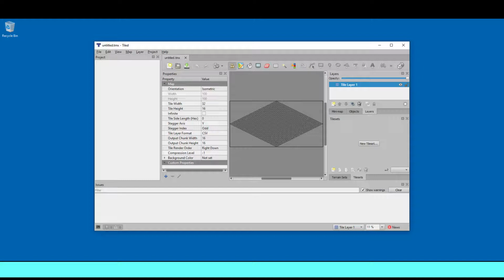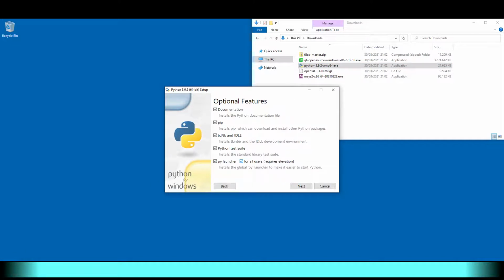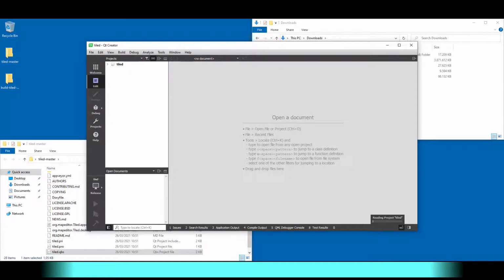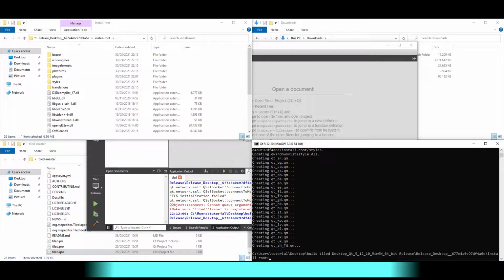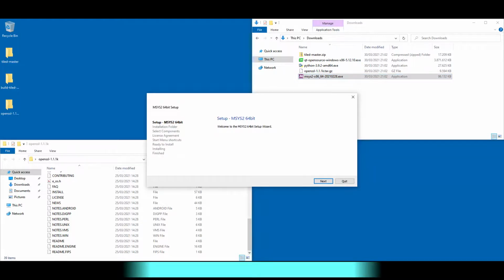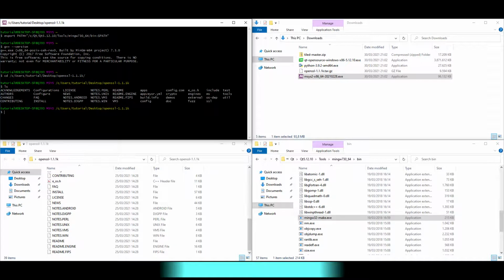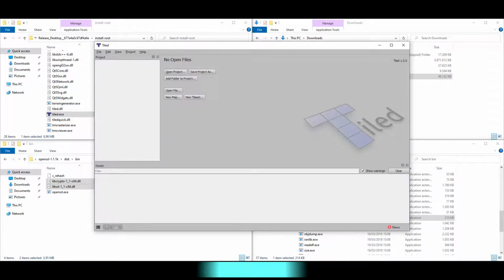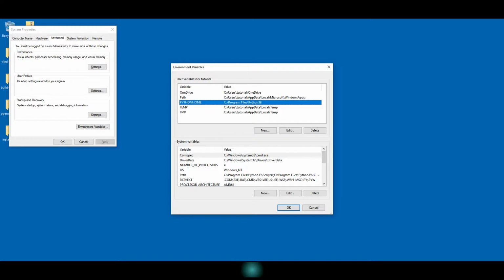How to Compile / Build Tiled (Map Editor) in Windows 10 and Compile / Build OpenSSL for Qt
In this video you will learn how to compile / build Tiled (Map Editor) in Windows 10.

You will also learn how to compile / build OpenSSL for Qt.

We will use an offline-toolchain, which means you can backup everything you used in the process and use it in the future without any online dependency.